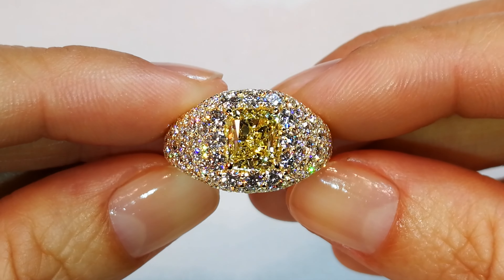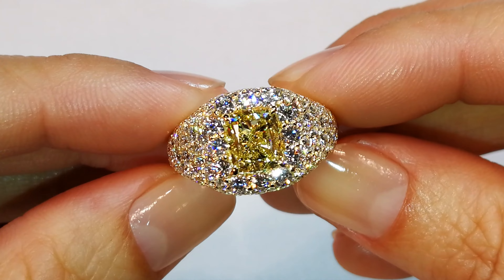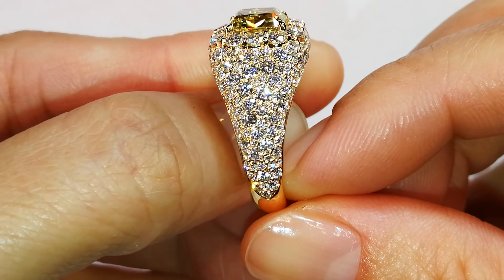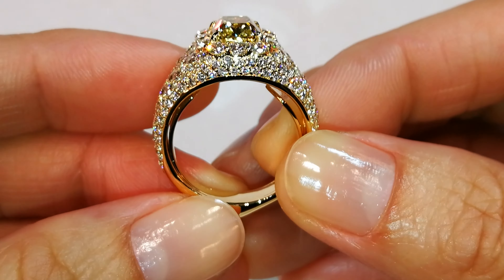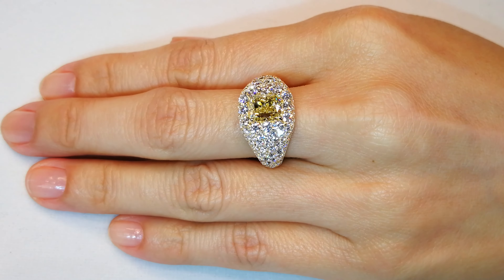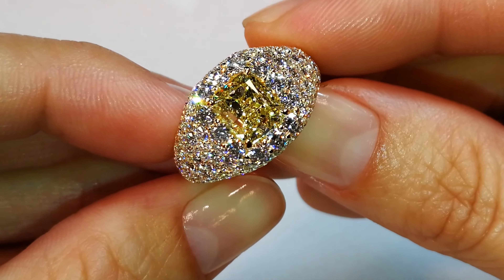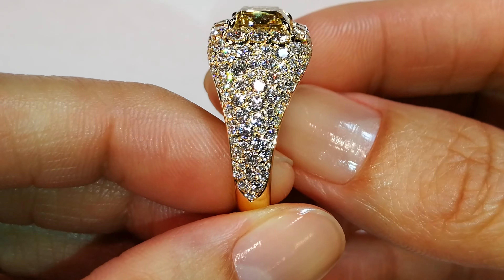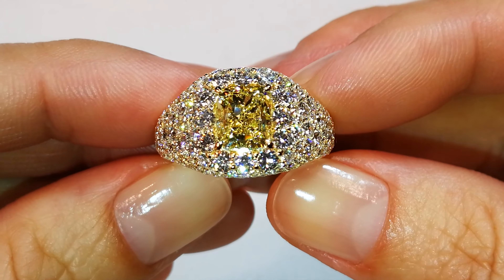Fancy Yellow Diamond Ring 2.01 carats by Kat Florence